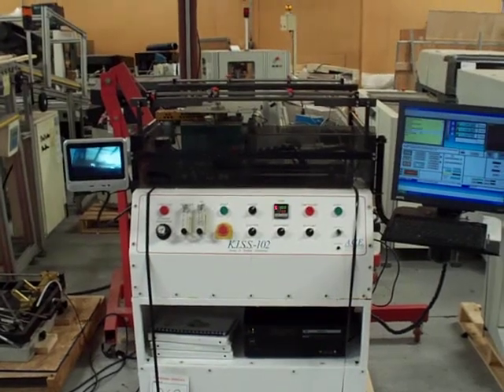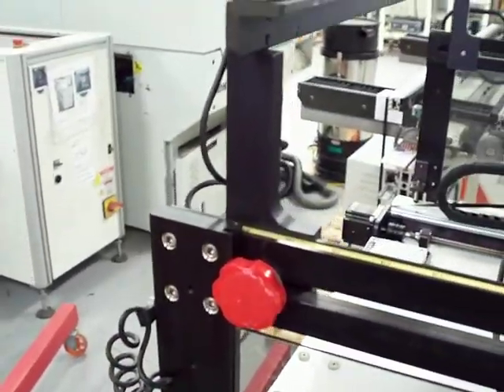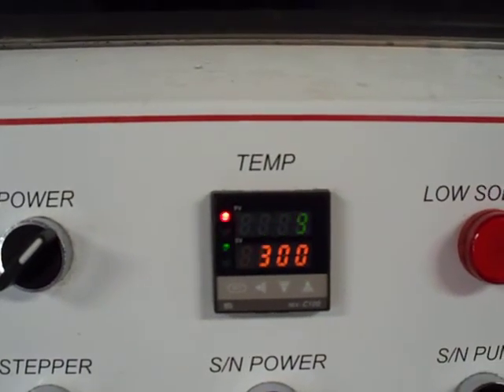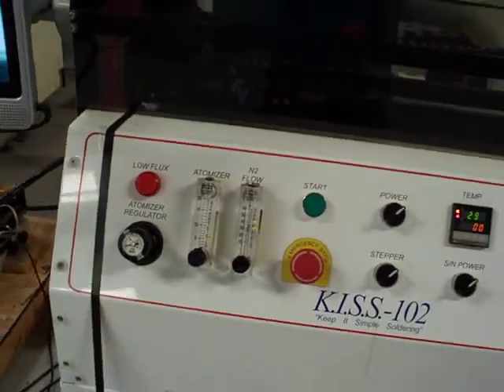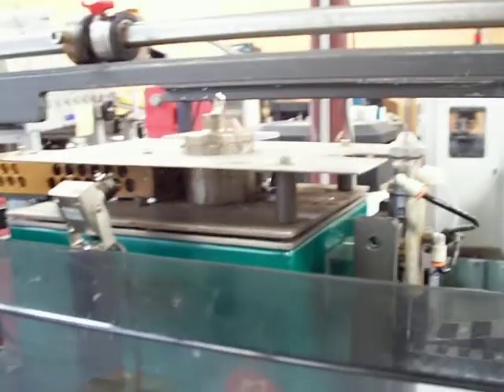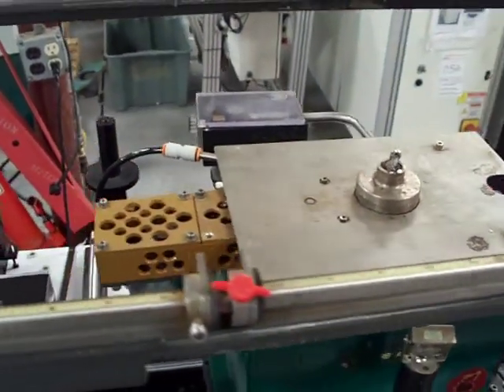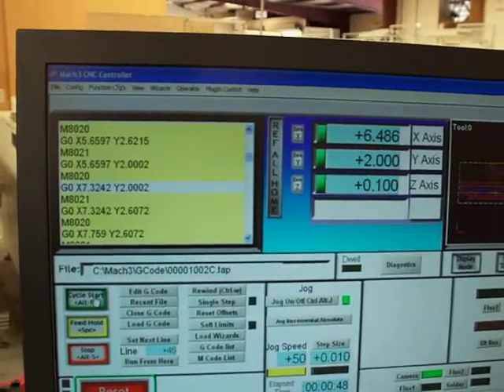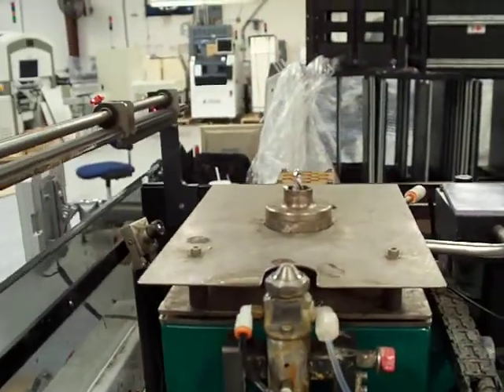Ace KISS 102 Selective Solder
ACE K.I.S.S. 102 Selective Soldering Machine for sale.  Excellent condition. Demo video of machine function.